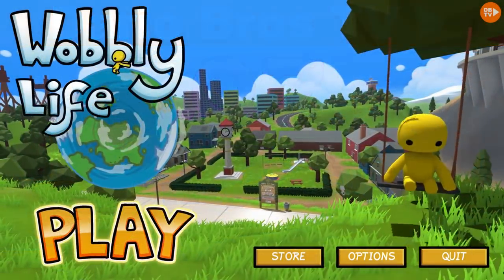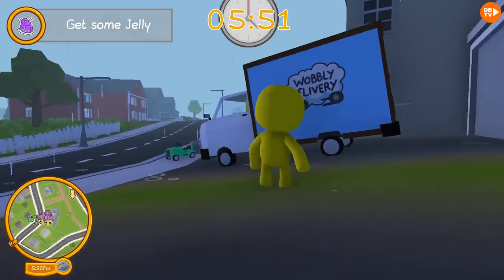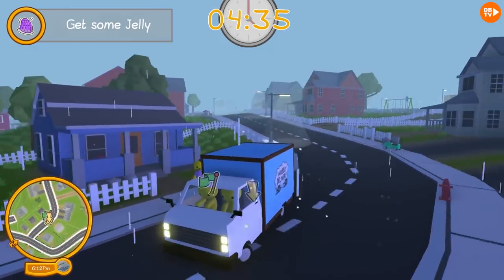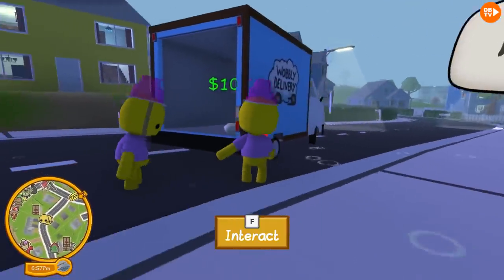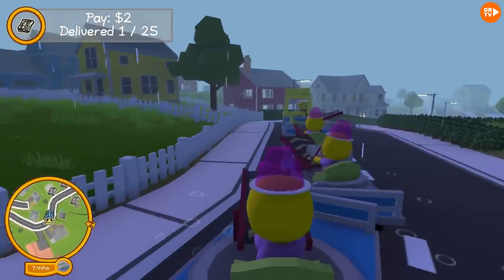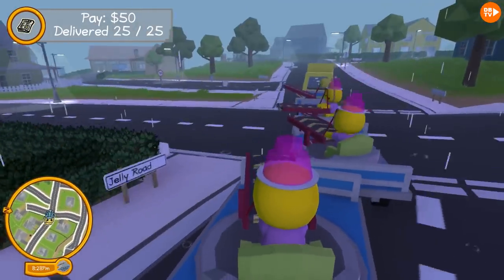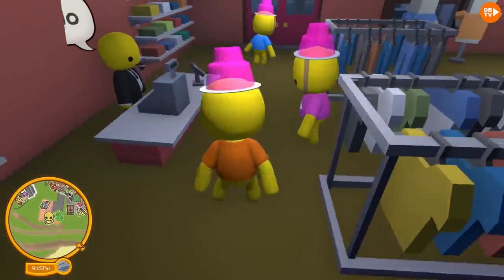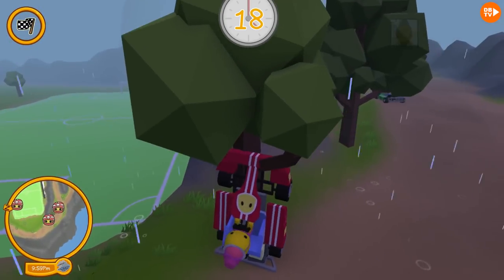WE UNLOCKED THE JELLY & RACE OUTFITS & NEWS CLOTHES IN WOBBLY LIFE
We Unlocked the Jelly & Race Outfits & News Clothes and bought our YouTuber Shirts in Wobbly Life by doing the Jelly Job, Paper Round, and Kart Race.